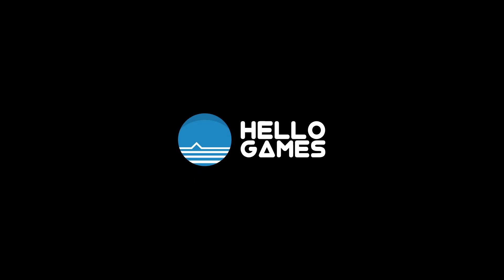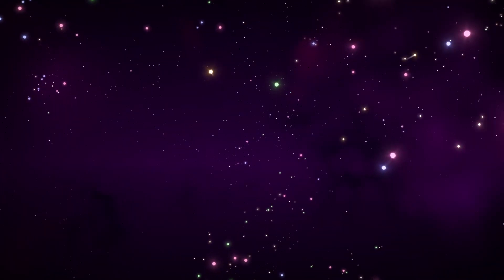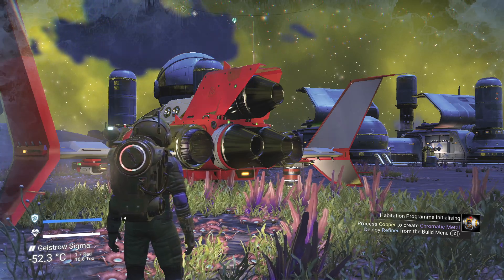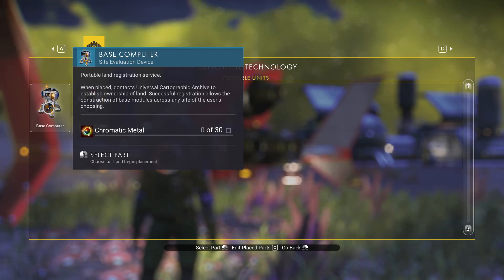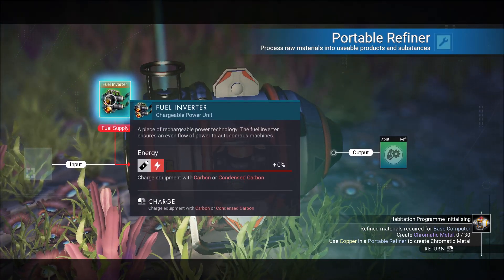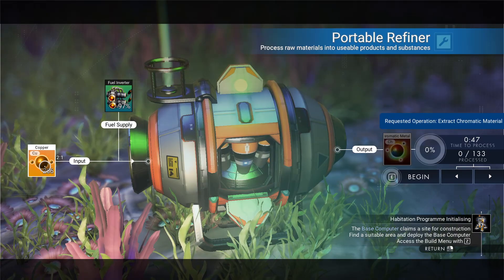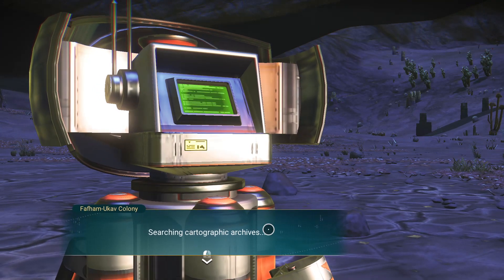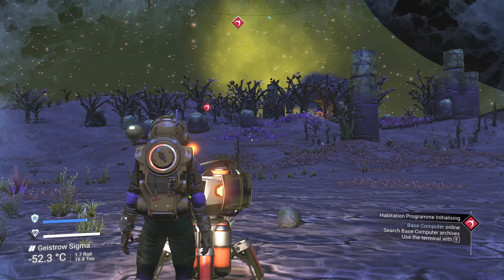creating base computer to build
base computers for home building